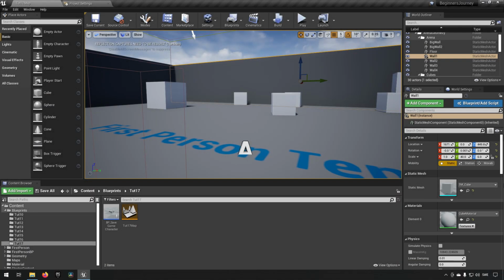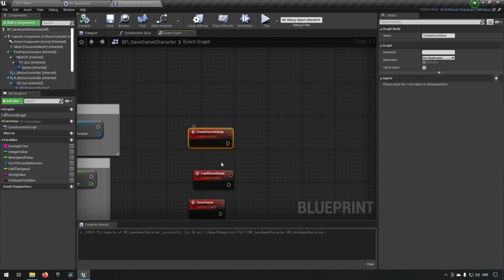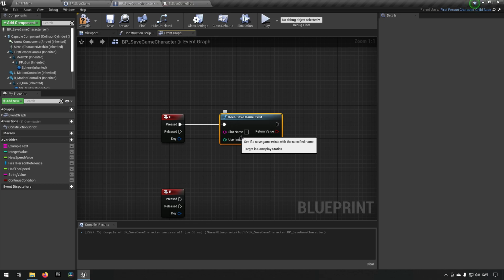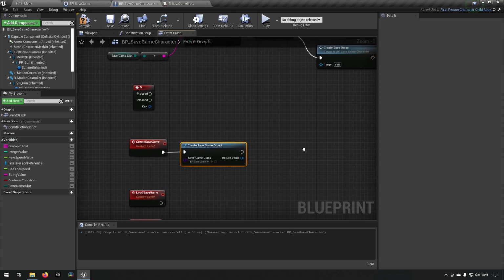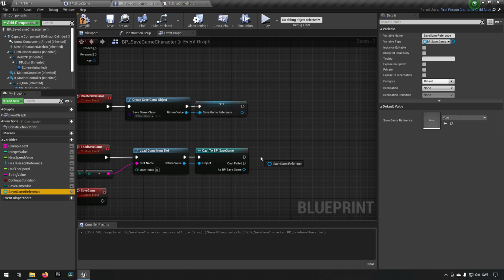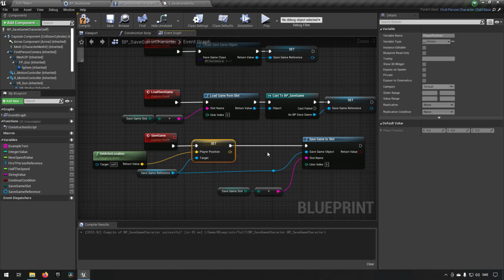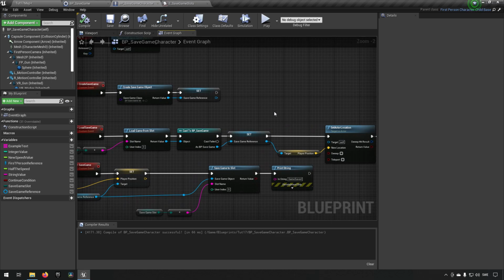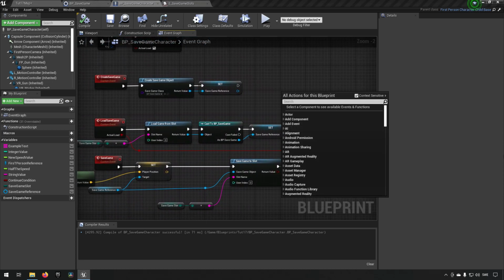Beginners tutorial #17 - Save/Load game - Unreal Engine 4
In this episode we go through how you can save and load your games.